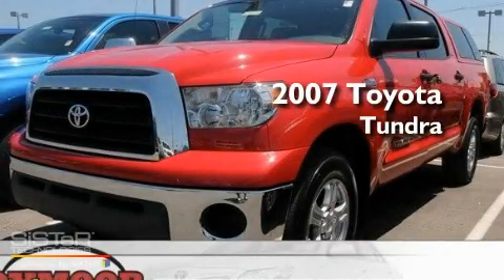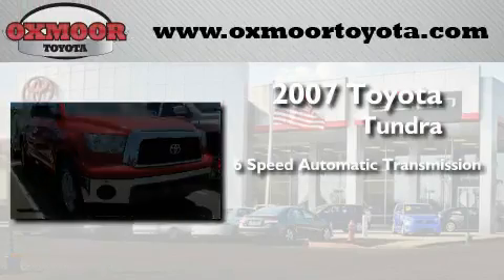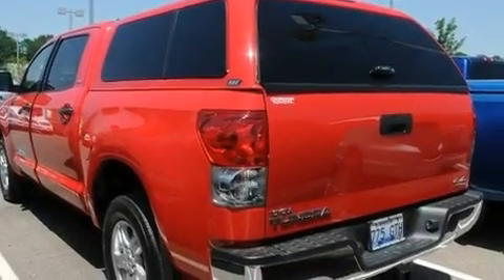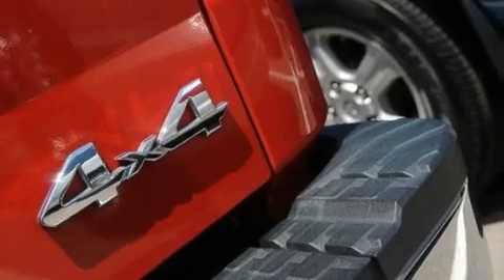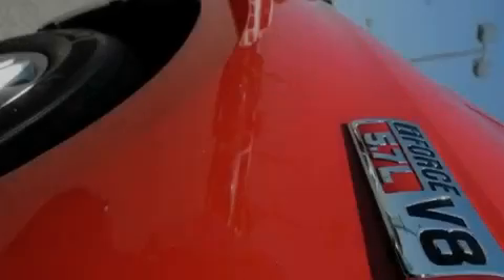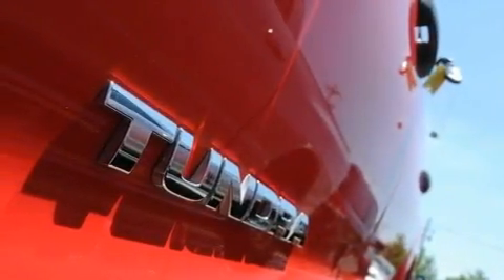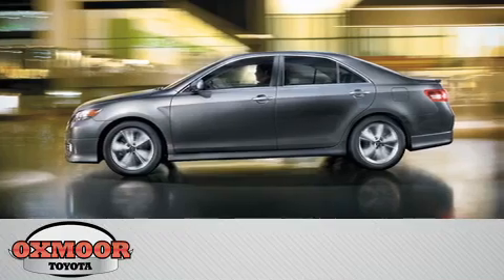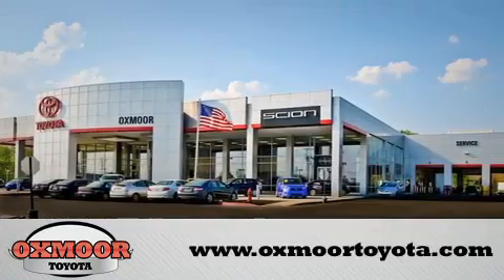Used 2007 Toyota Tundra Louisville KY 40222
Year : 2007
 Make : Toyota
 Model : Tundra
 Engine : Gas V8 5.7L/346
 Trans . : Automatic

 Miles : 55,961

 Stock : T29641A